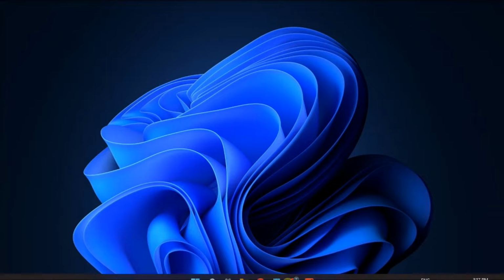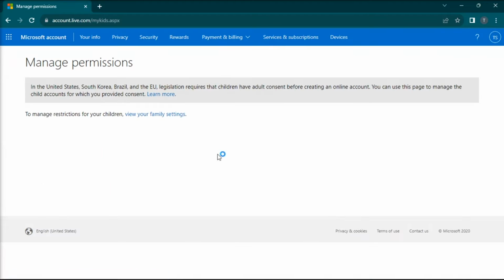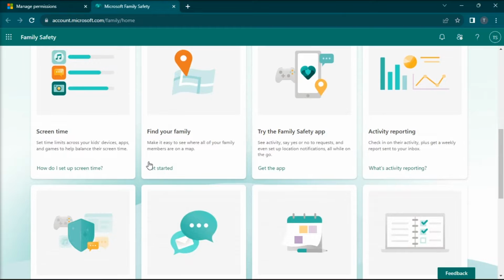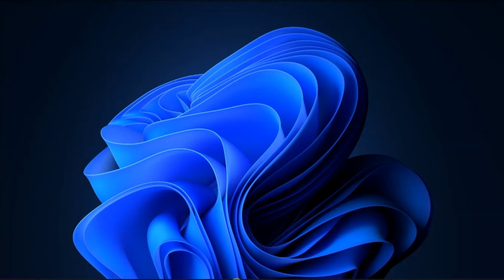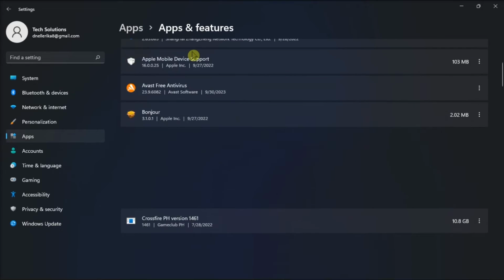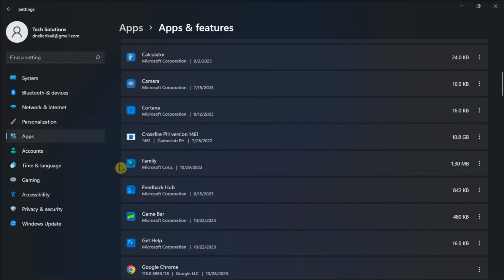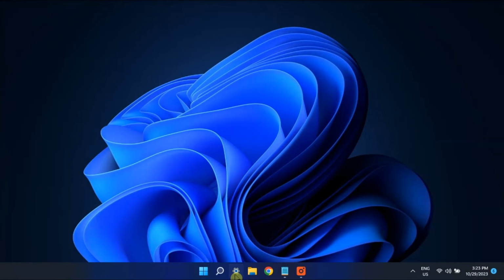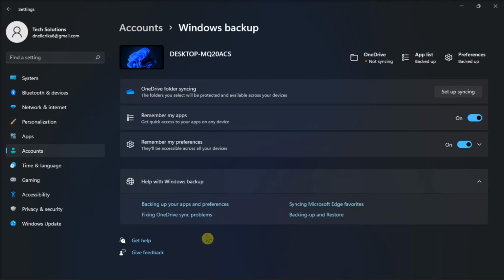[How to Fix] Family Safety Feature Not Working in Windows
Family Safety on Windows is a robust tool for monitoring your family's computer usage. However, like any software, it might encounter technical issues that hinder its proper functioning. So, how can you fix the Family Safety tool when it malfunctions? Here's a guide to get it working seamlessly again.